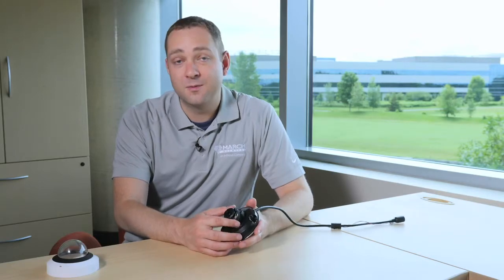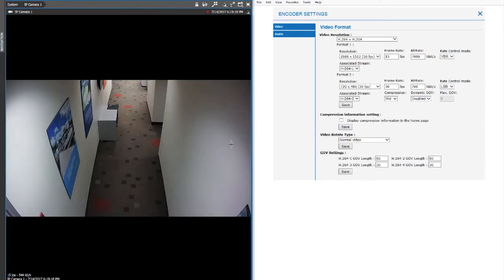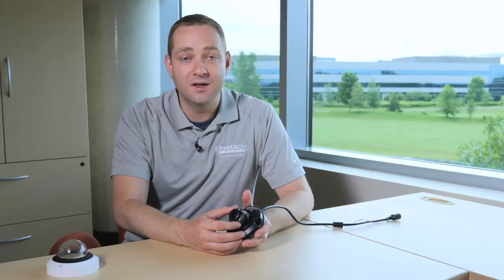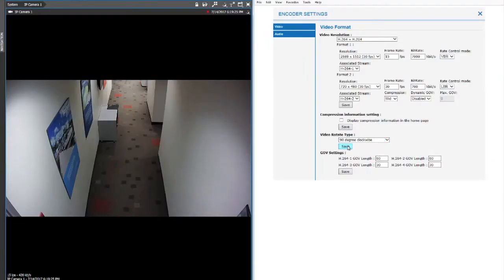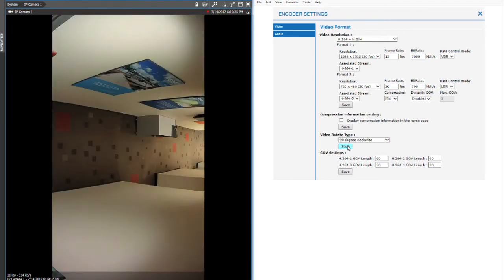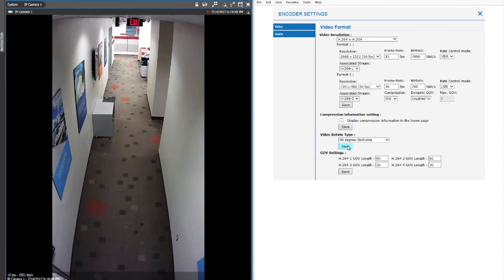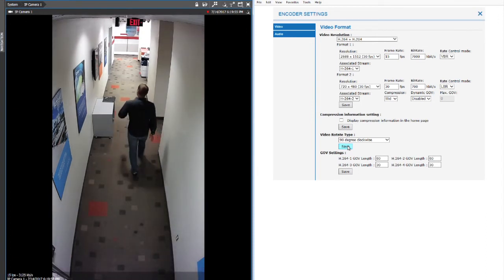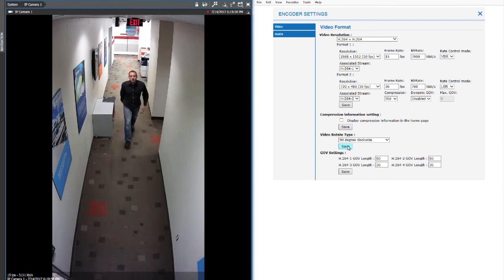Using Corridor View on March Networks' ME4 and SE2 Series IP Cameras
Do you need to capture video of a long narrow hallway? Watch as Nathan Dinning, March Networks Product Manager of Edge Devices, shows you how to use Corridor view on March Networks' ME4 Series IP Cameras in order to maximize the pixels in your field of view. This feature is also available on March Networks' SE2 Series IP Cameras.